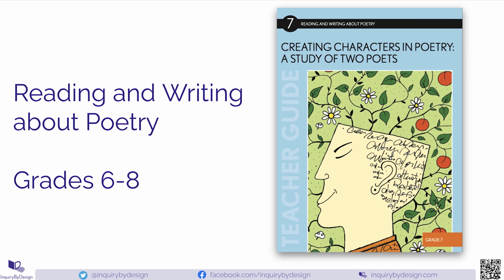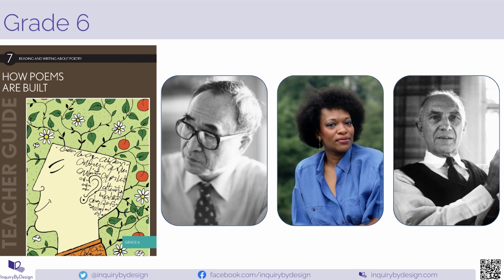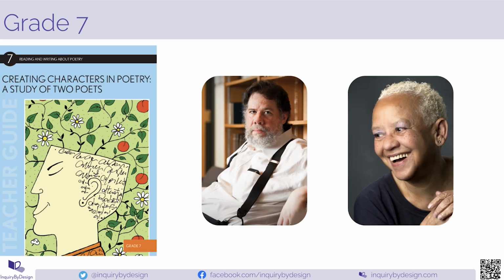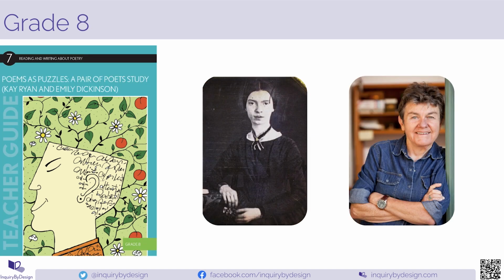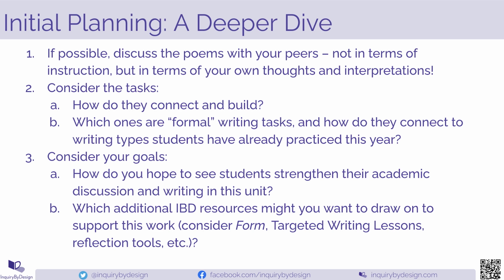Inquiry By Design - Middle School Unit 7 Overview